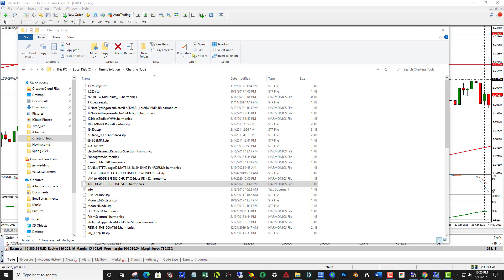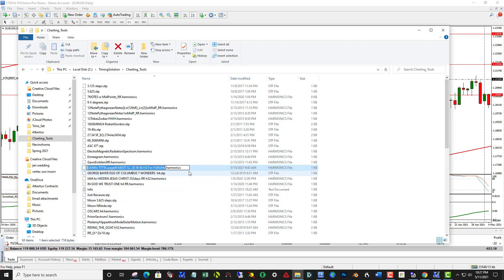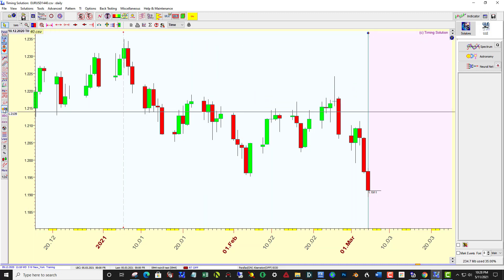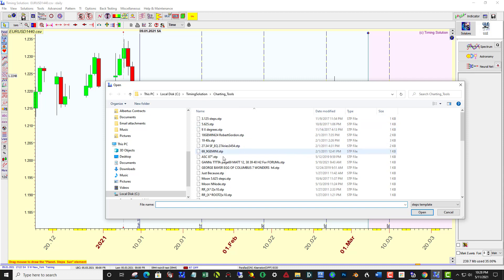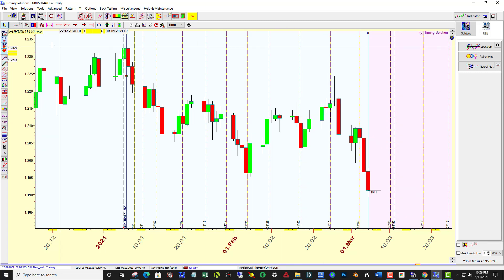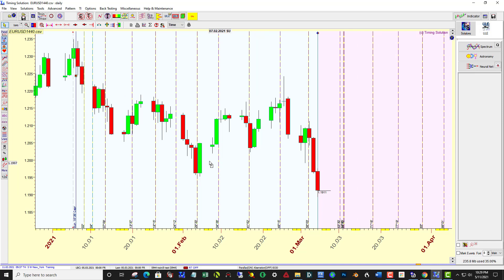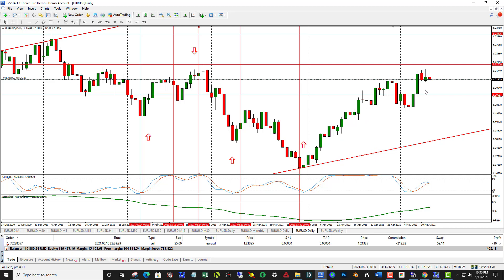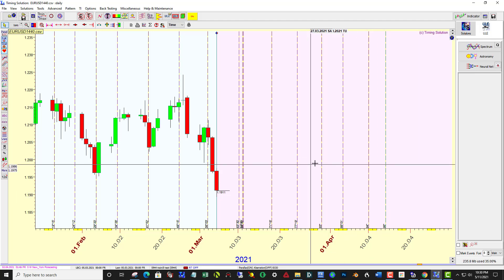Planetary Steps demo, Timing Solution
How to use Robert Rundle's planetary steps file on a daily chart to mark potential change in trends.